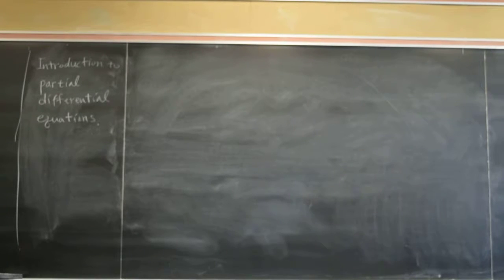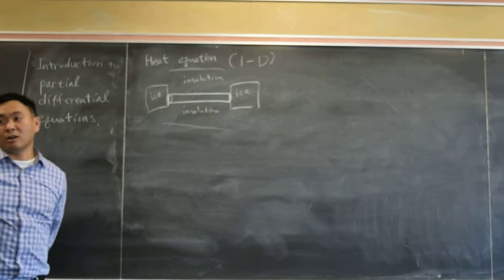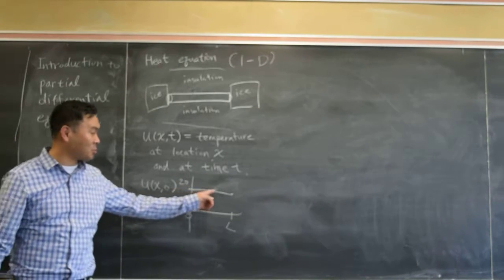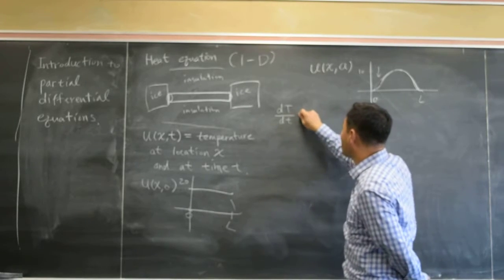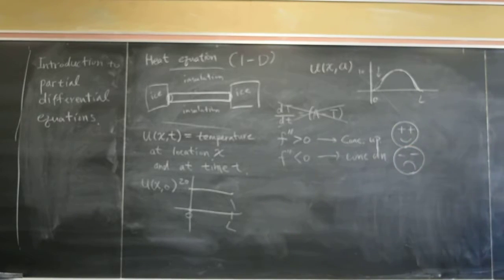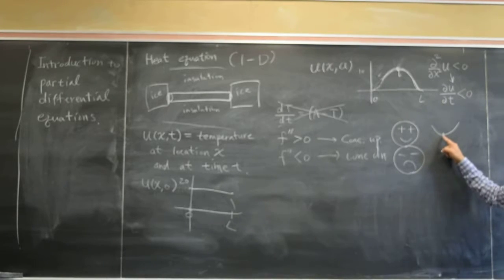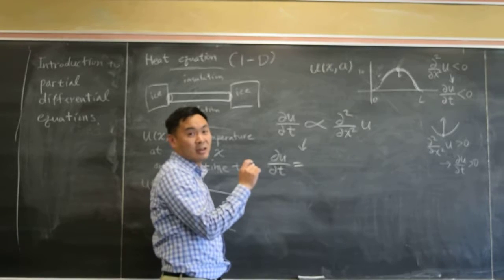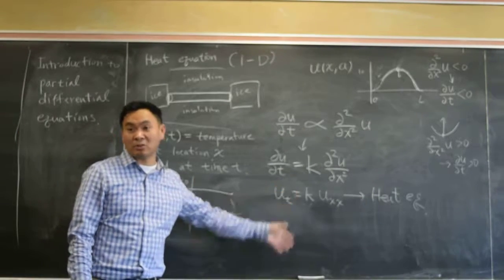PDE introduction to heat equation